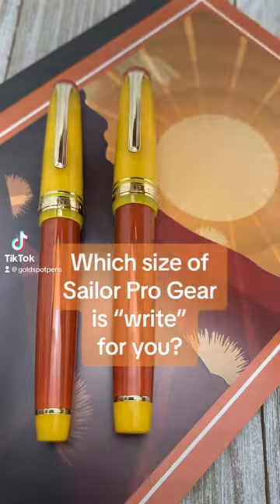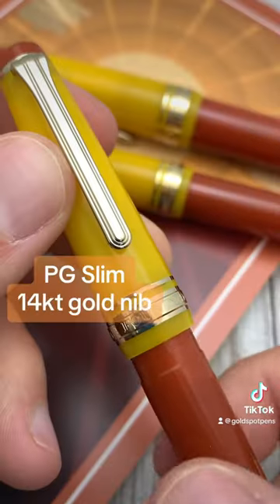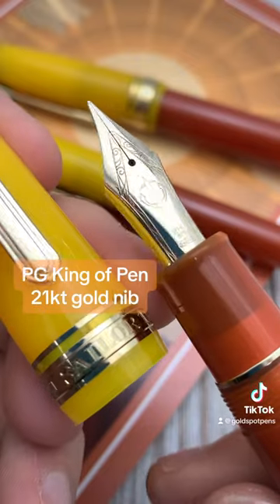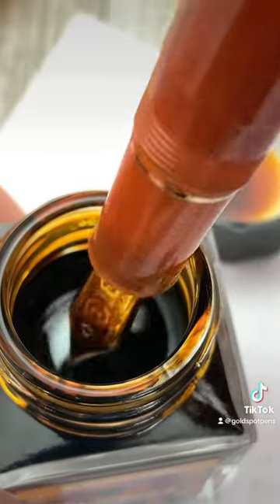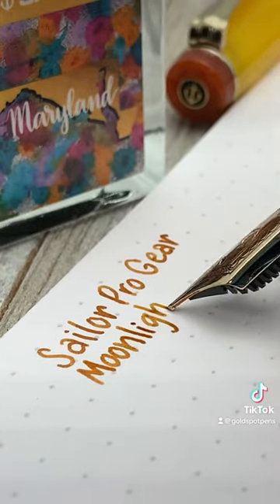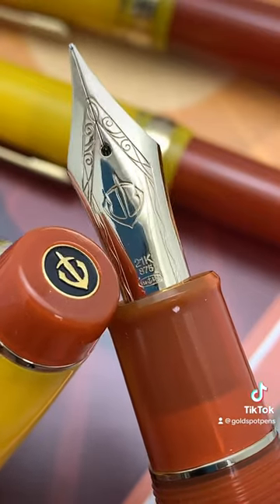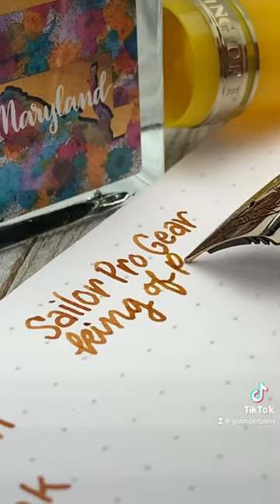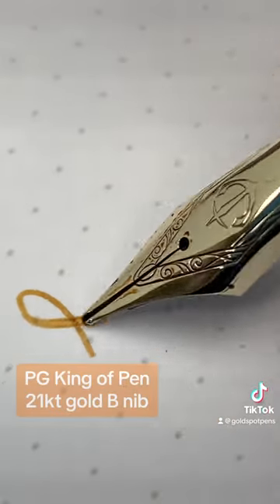✒️Which size? Sailor Pro Gear Moonlight Over the Ocean fountain pens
Just in time for summer, this new Sailor pen collection embodies the serene feeling of a seaside evening spent watching the moonlight-kissed ocean. This pen is an eye-catching sunset orange with yellow highlights featured on the cap and bottom finial reminiscent of the full moon sparkling across the surface of the waves.